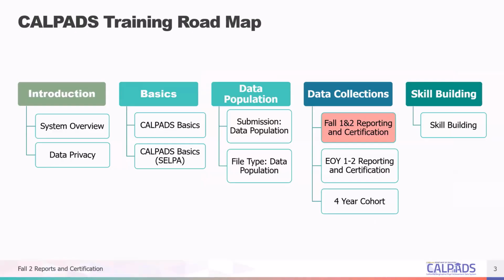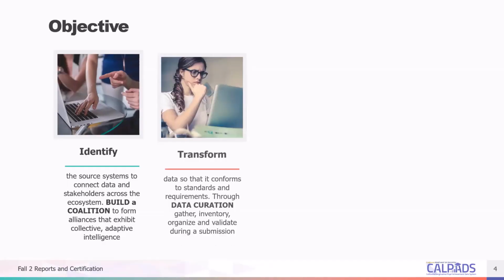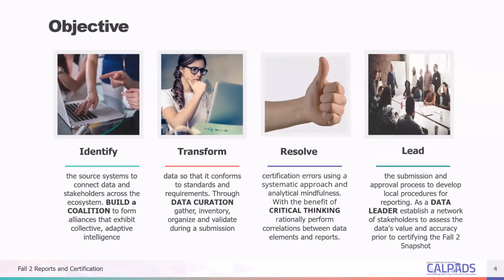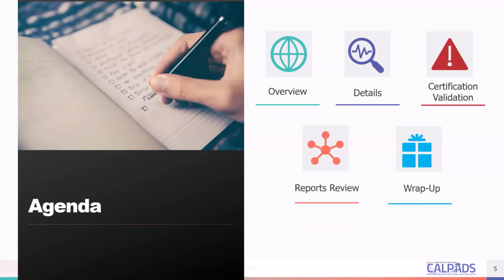25/26 Fall 2 Reporting & Certification - Module A - Introduction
Welcome to Module A of the 25/26 Fall 2 Reporting & Certification training series! This introductory session is designed for LEA data coordinators and new CALPADS users who are responsible for submitting data.

We will cover essential submission requirements, common certification errors, and important reports you need to use. The training emphasizes the key skills needed to successfully navigate the CALPADS ecosystem, including data curation, systematic error resolution, and ultimately becoming a data leader for your LEA.

In this video, we cover:

00:00 Submission Requirements, Errors, and Reports

00:10 Identifying the Target Audience

00:47 The CALPADS Training Roadmap (Prerequisite Courses)

01:24 Key Training Objectives and Skills

02:39 The Full Agenda for this Training Module